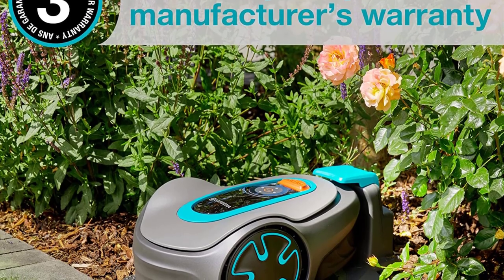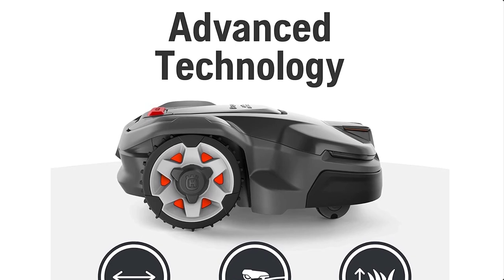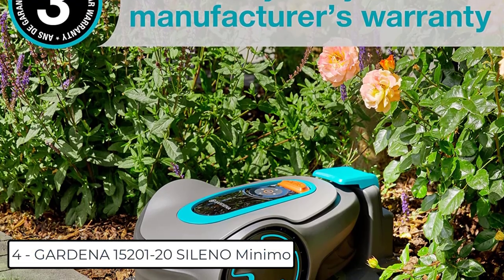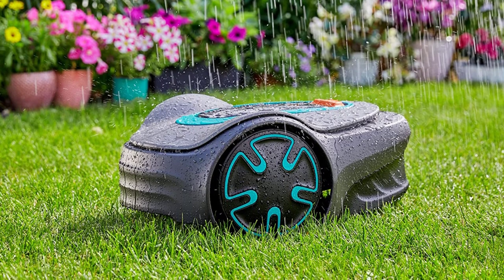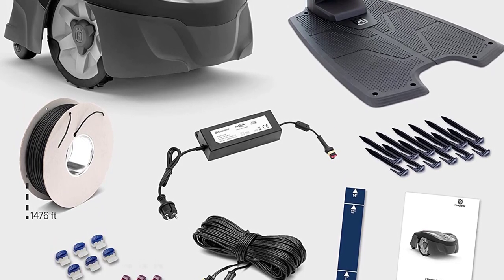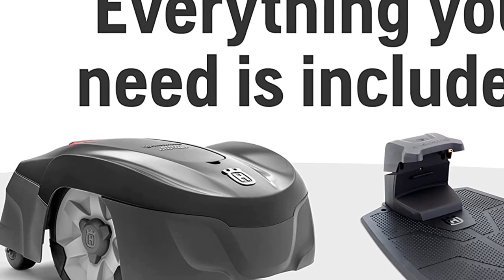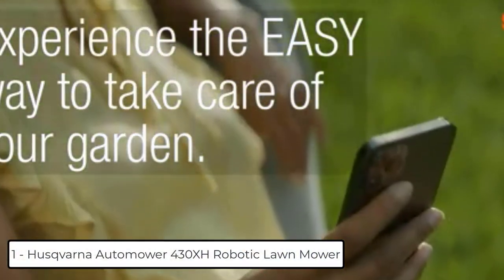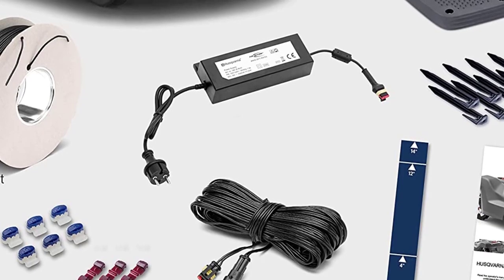Top 5 Best Robotic Lawn Mower 2023 - Hami Gadgets